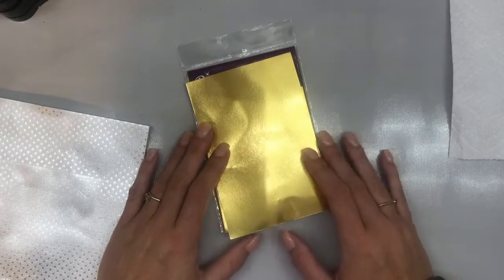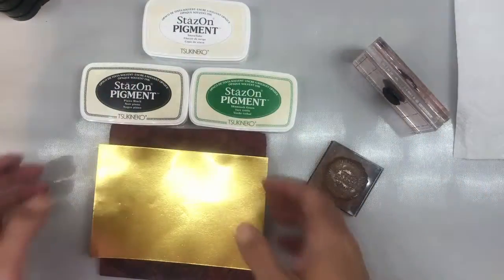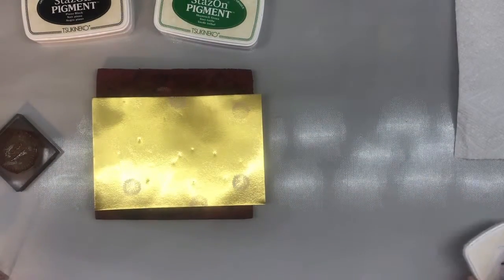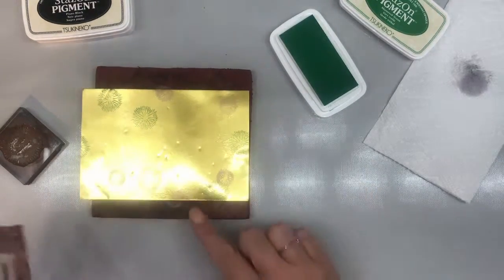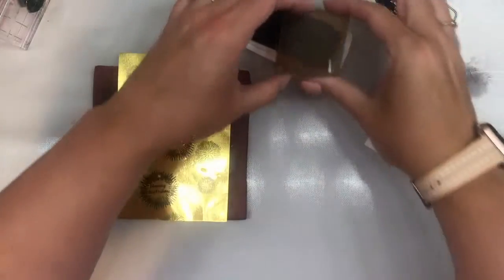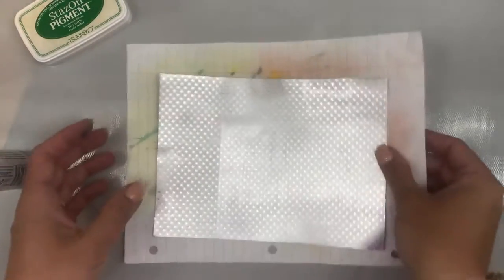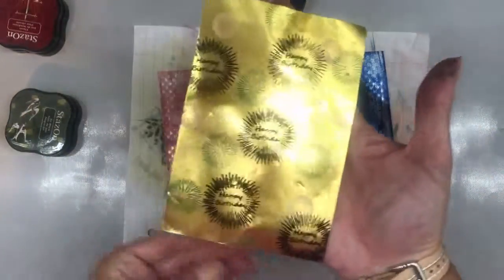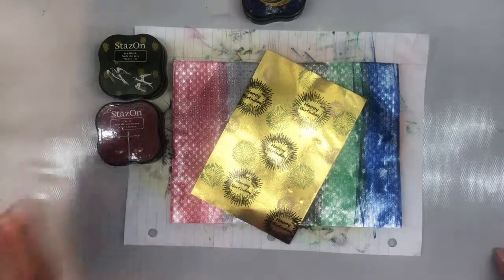Ink Techniques on Rinea Foiled Paper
Let's get inky!